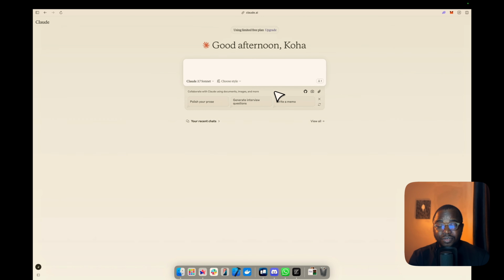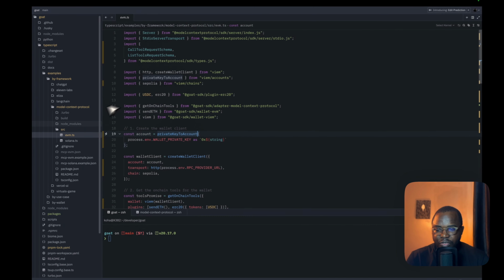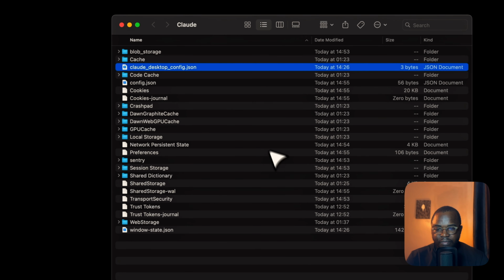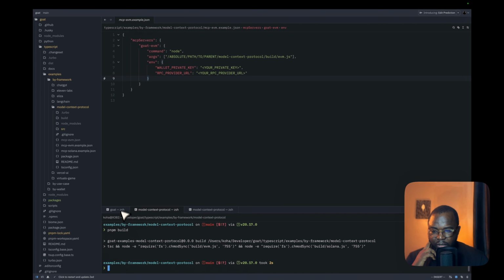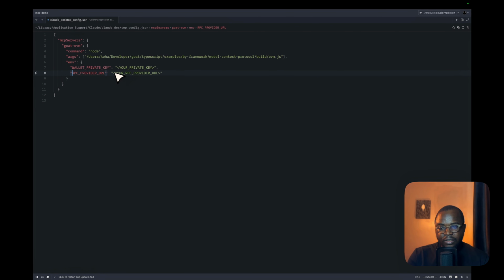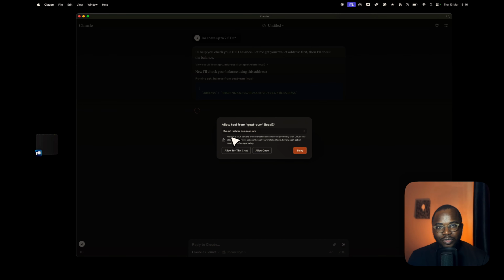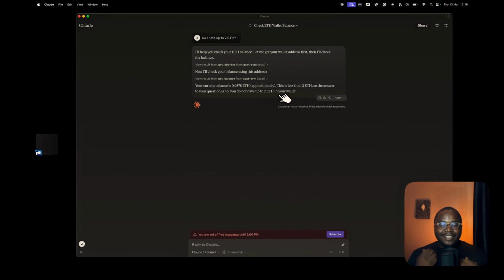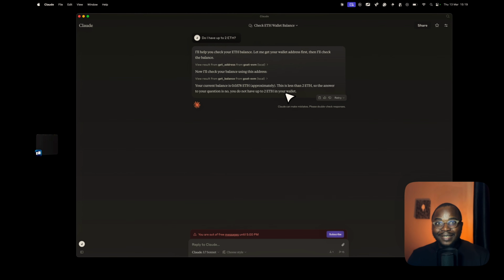Create a MCP Server using GOAT SDK | Quick guide | Walkthrough.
In this video, I will show you how to create a Model Context Protocol (MCP) server with GOAT SDK.